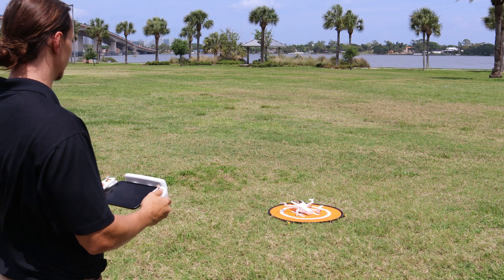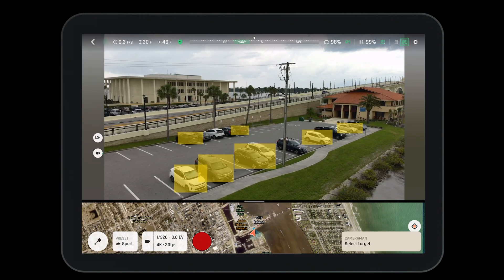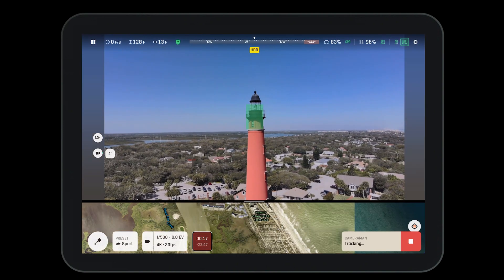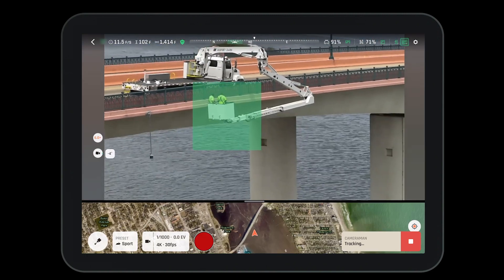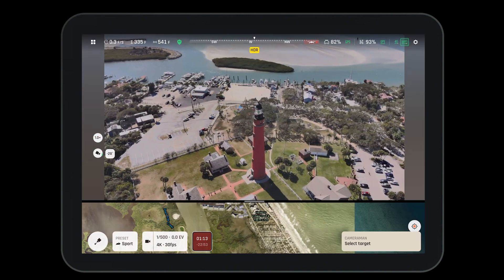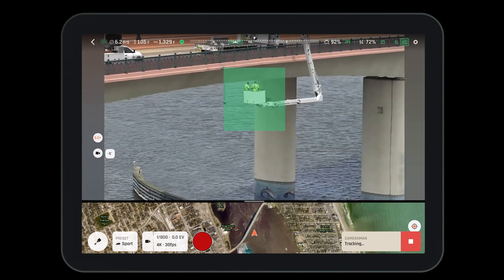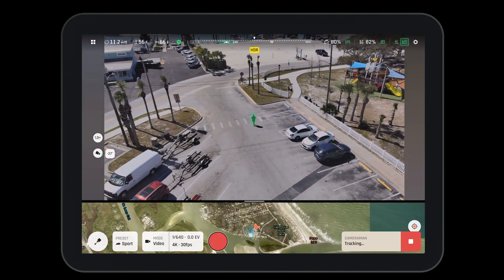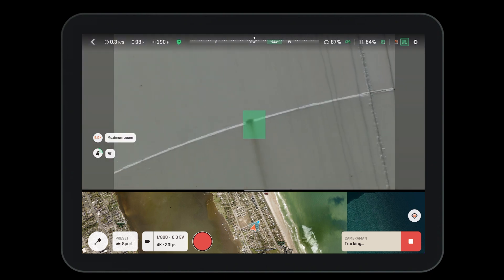Parrot ANAFI Ai - Cameraman Mode | DSLRPros Support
In this video, we will learn about cameraman mode on your Parrot ANAFI Ai drone.

DSLRPros Support - Parrot ANAFI USA Unboxing and Intro